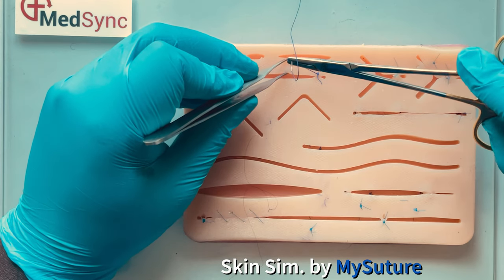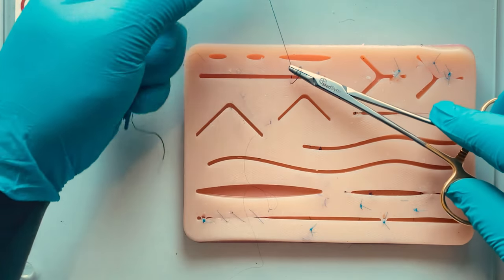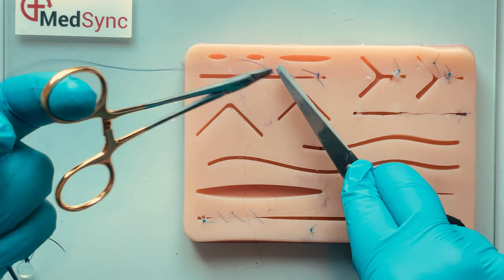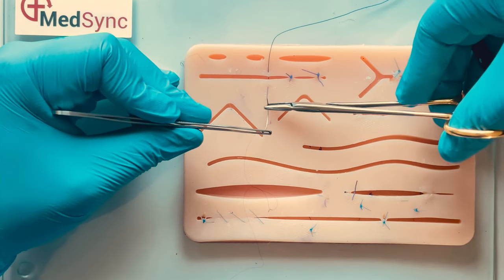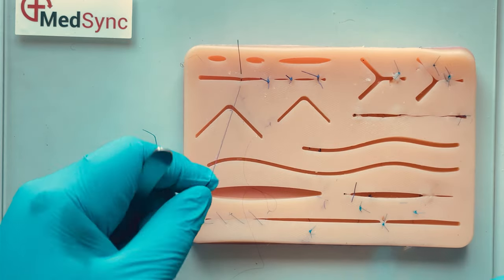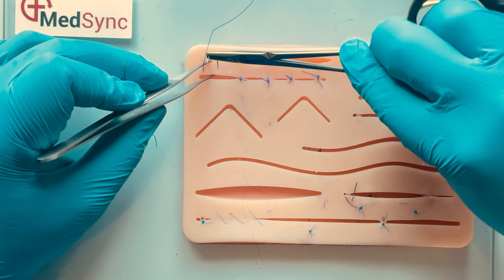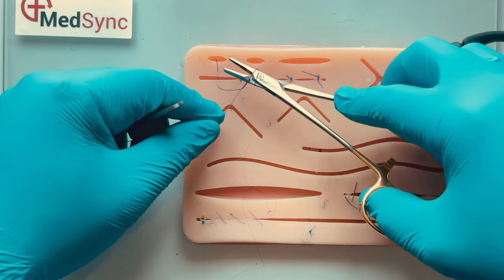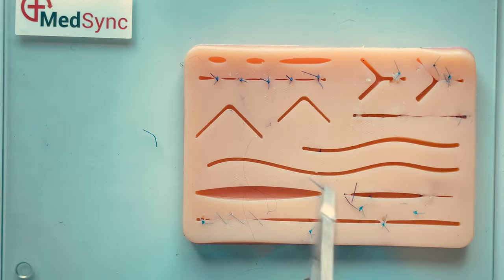Learn To Do Simple Sutures LIKE YOU'RE ALREADY A PRO!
We have shown you what to do. It's time to learn:
- When to do it
- To modify it depending on the problem